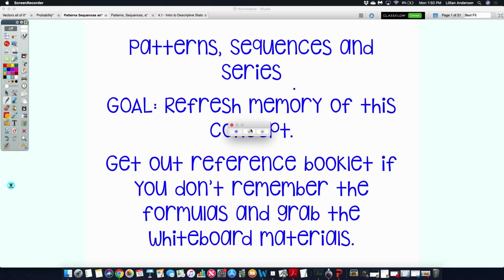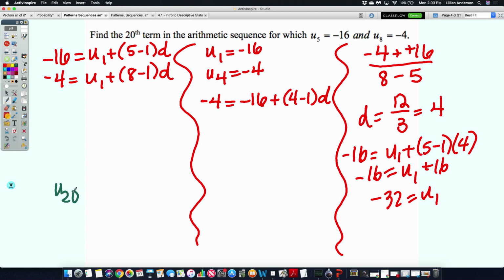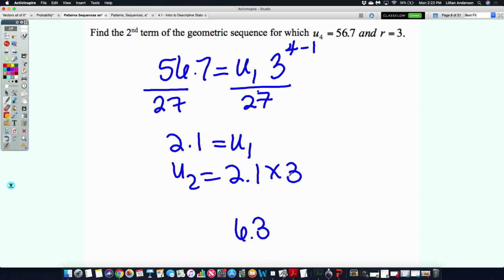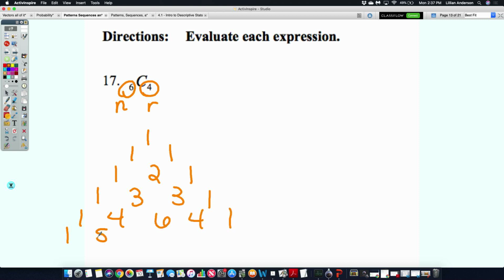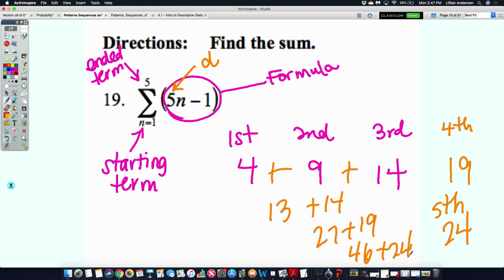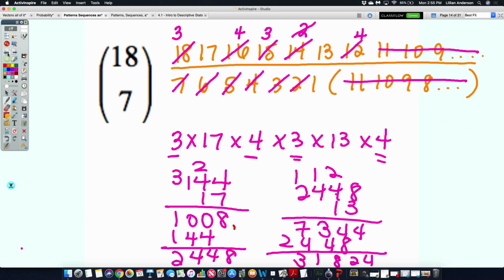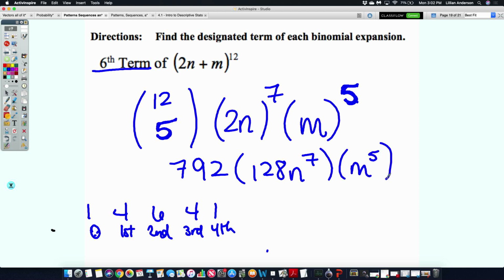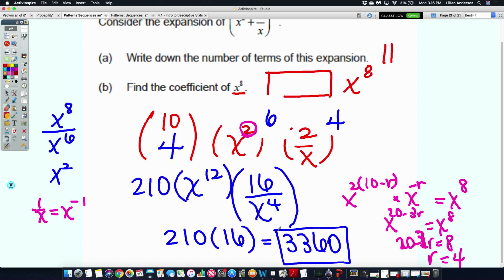Patterns Sequences and Series Review